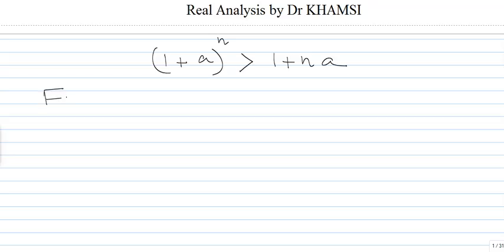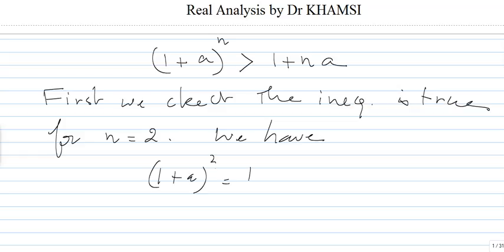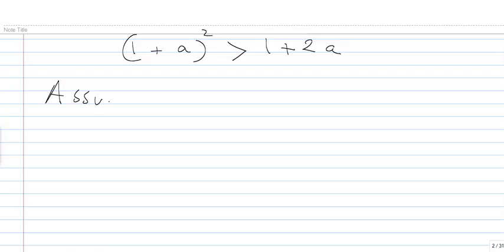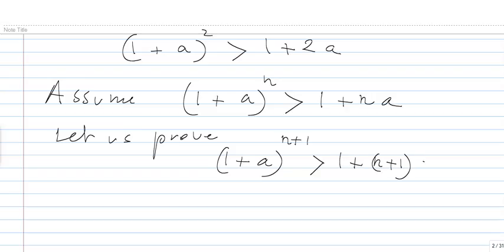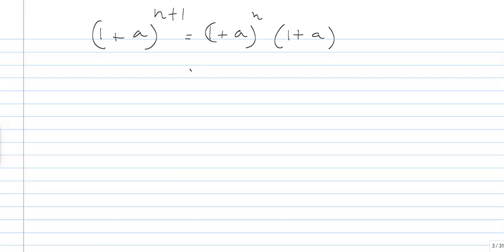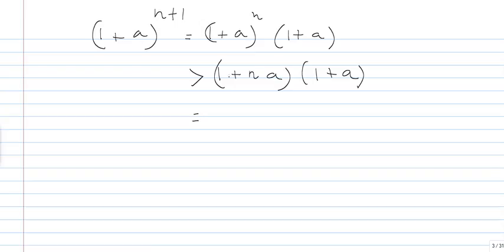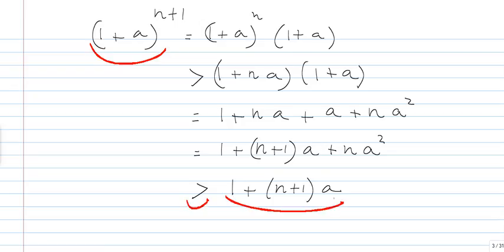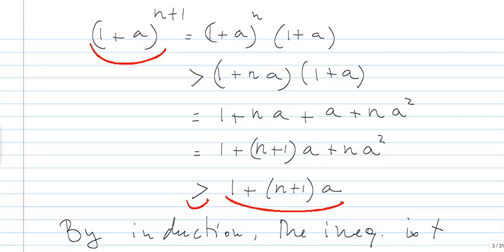Induction Argument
This is an exercise on the induction argument.